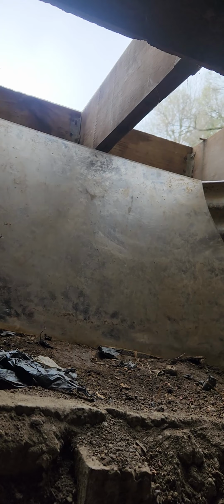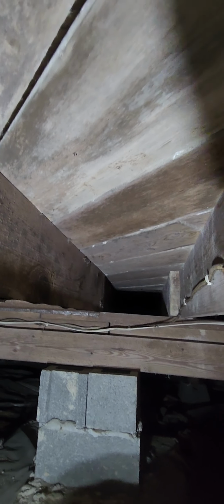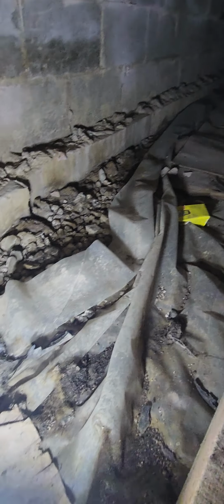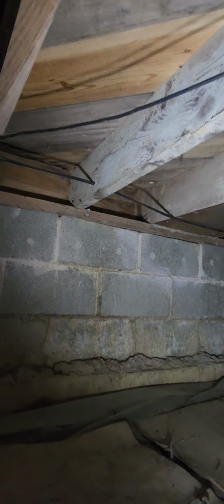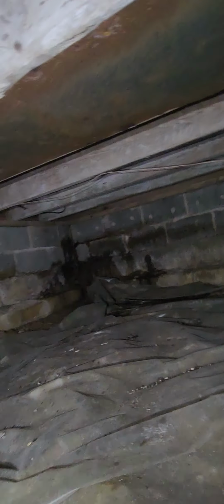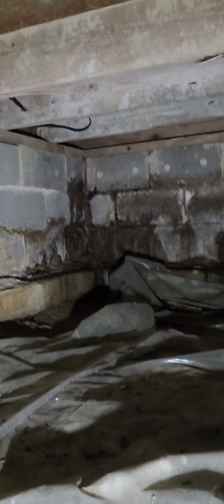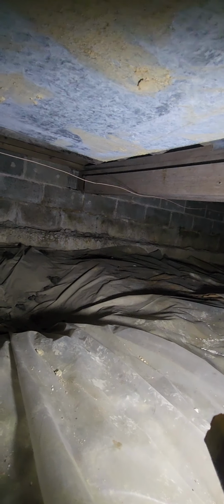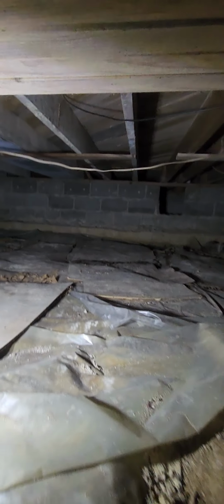Mold Inspection in a Crawlspace - Beavercreek, Ohio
Doing a mold inspection for a crawlspace.  Property is being sold and mold was found during inspection.  Crawlspace has ventilation issues and moisture intrusion resulting in mold damage.